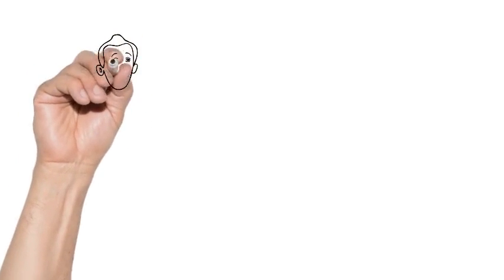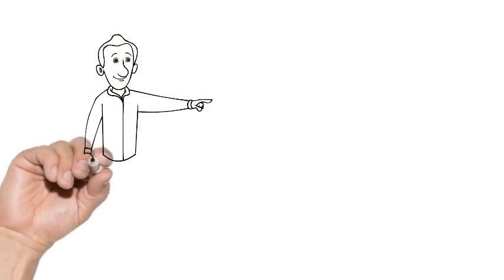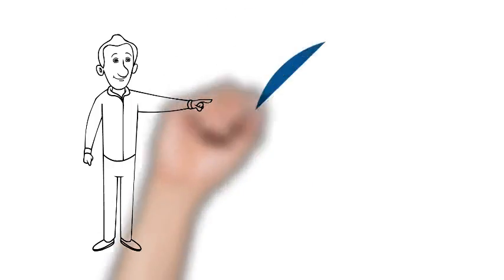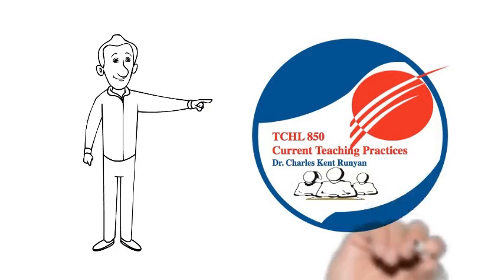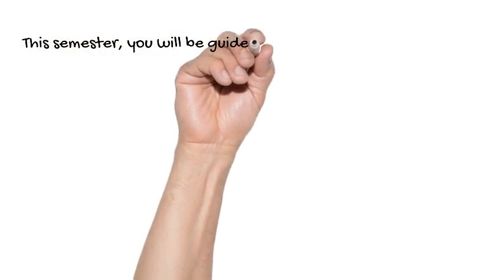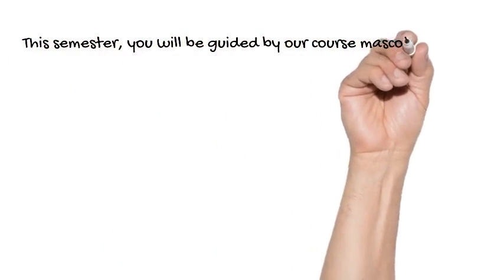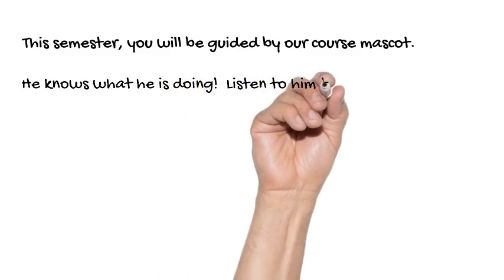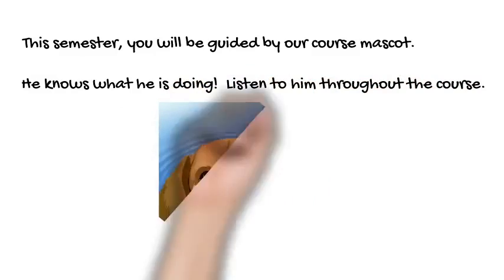Welcome to TCHL 850